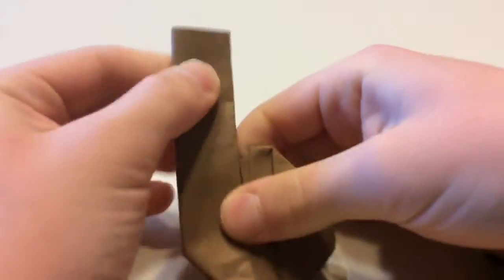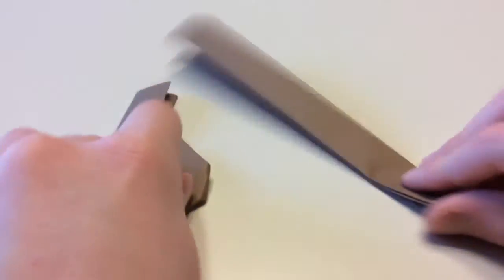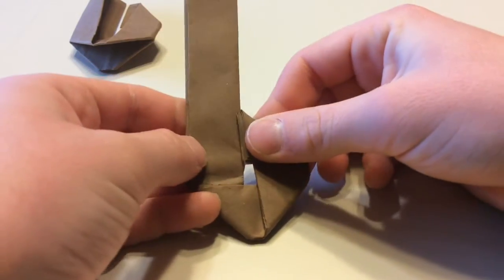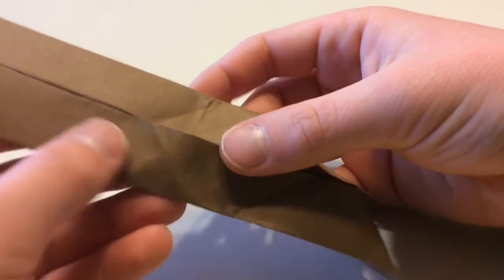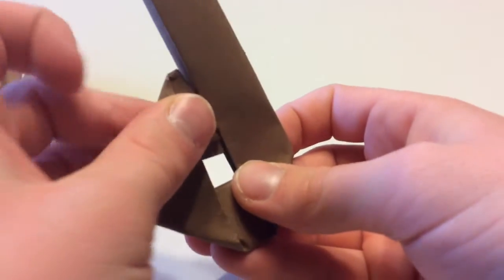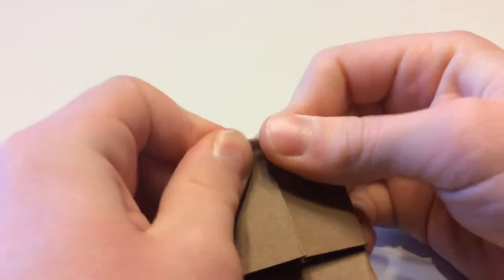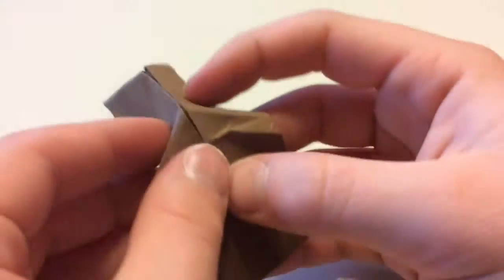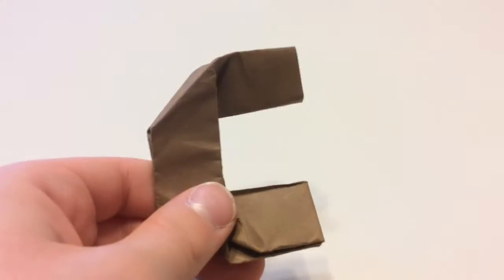Origami Alphabet: Lowercase b, c, & d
Fold any sentence with these 3 letters, and you can even hang it up!